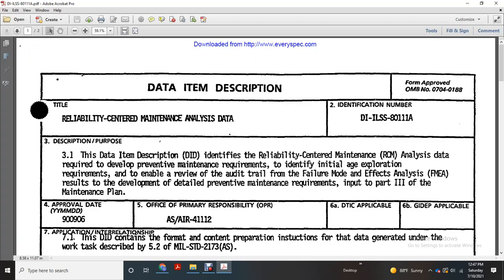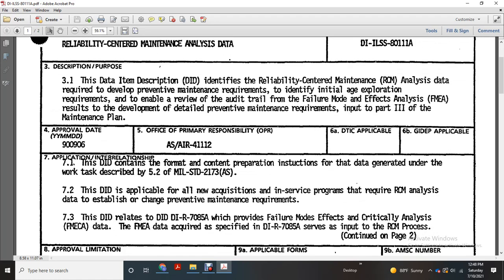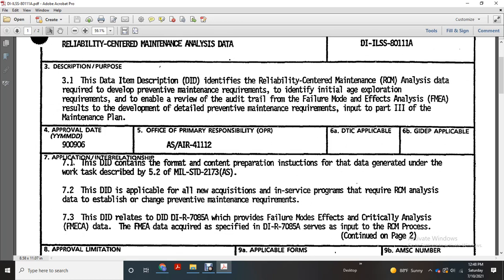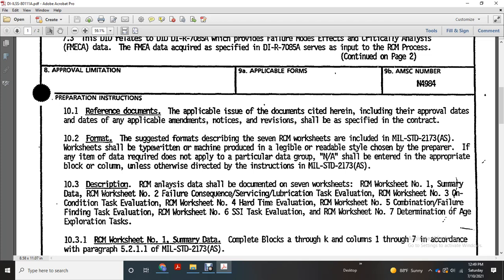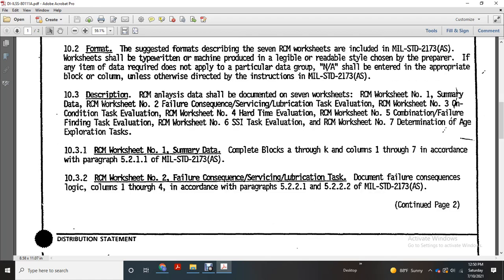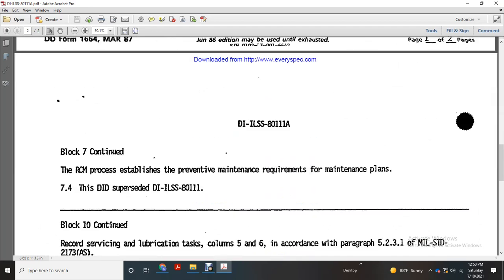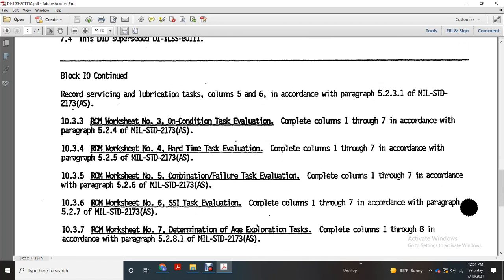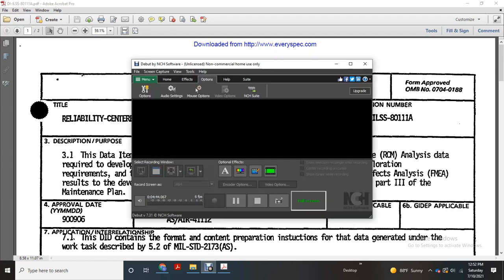DID RELIABLITY CENTERED MAINTENANCE ANALYSIS